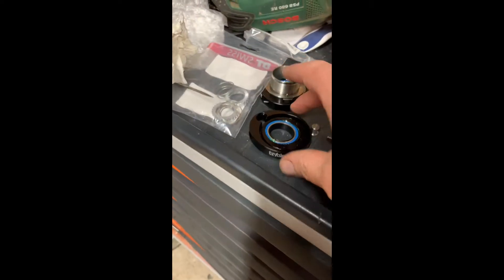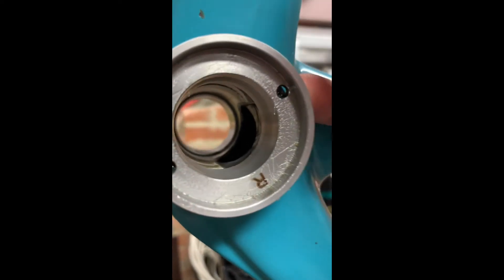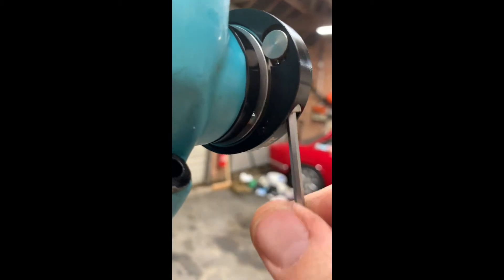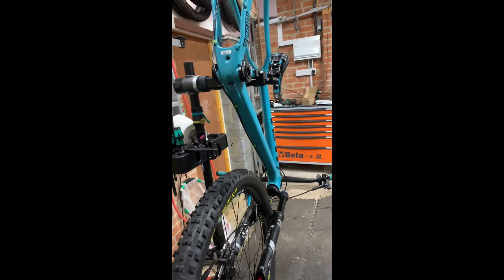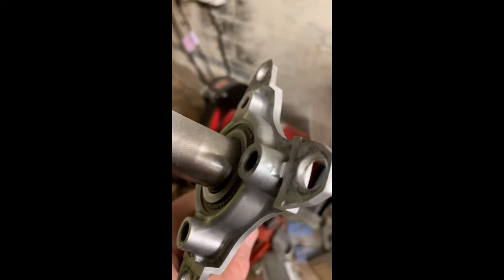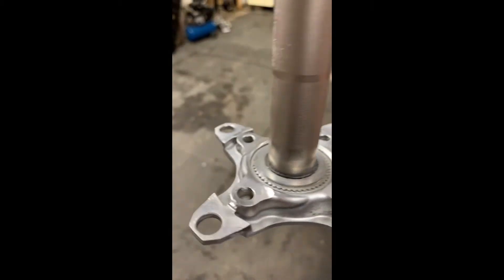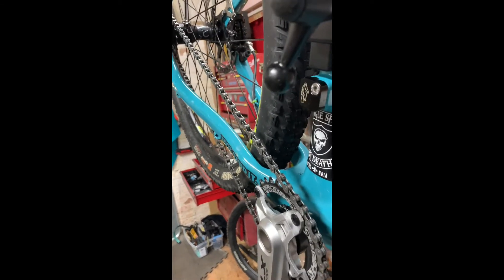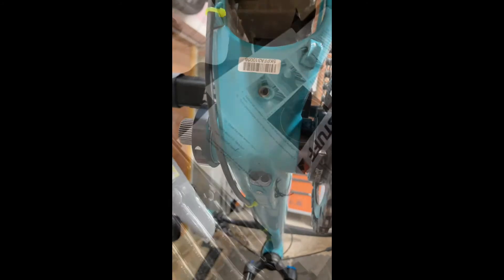Trickstuff Exzentriker Eccentric Bottom Bracket install for singlespeed MTB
Trickstuff exzentriker eccentric bottom bracket install and review on singlespeed MTB Yeti ARC